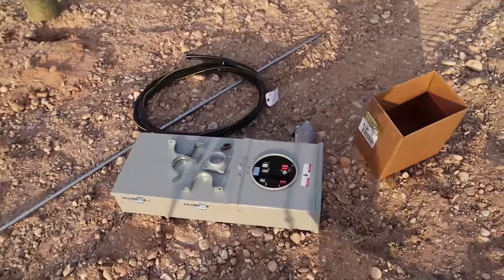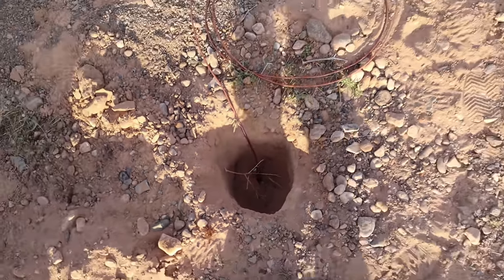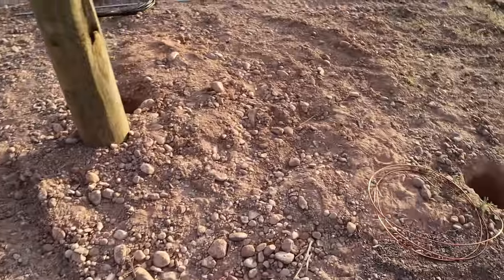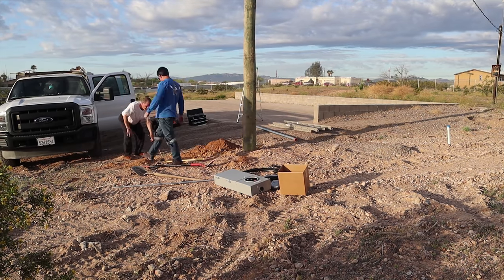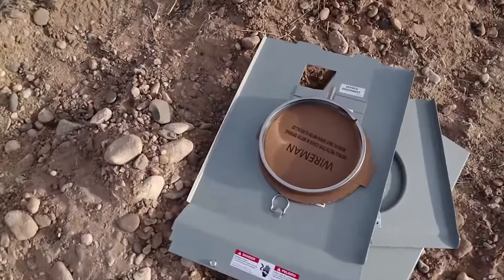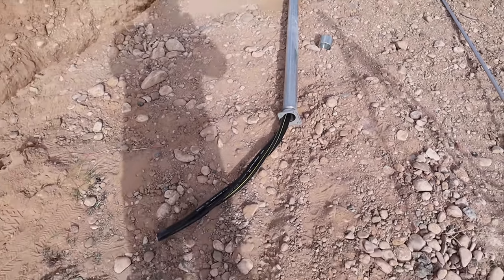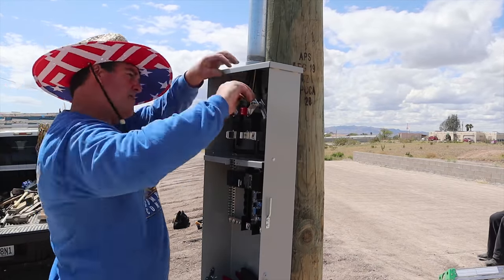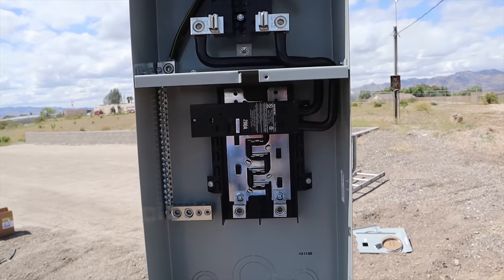How to install Main Electrical Panel Setup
In this video we will be installing a Main Electrical panel on our Arizona property moving one step closer for our Mobile home setup.